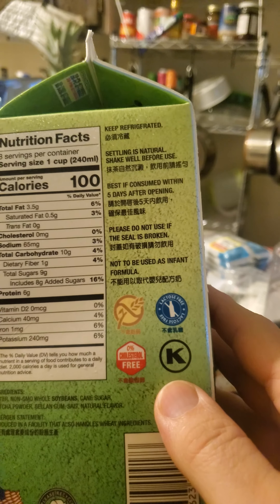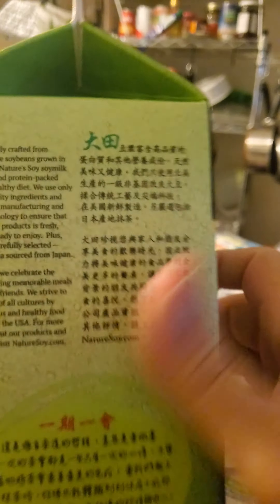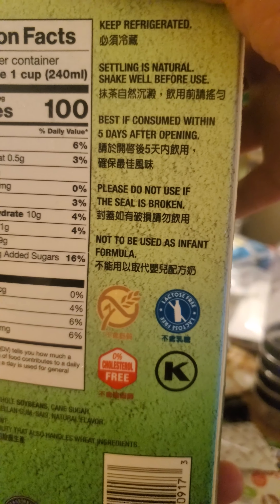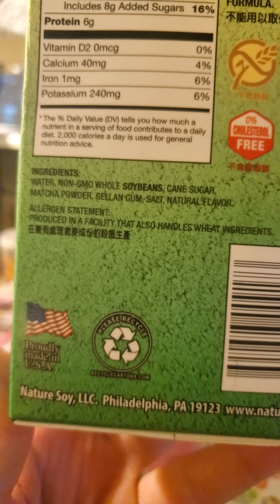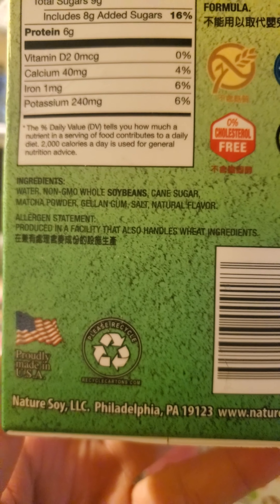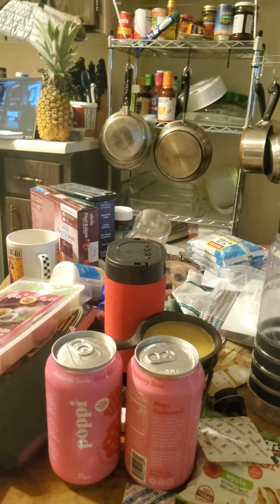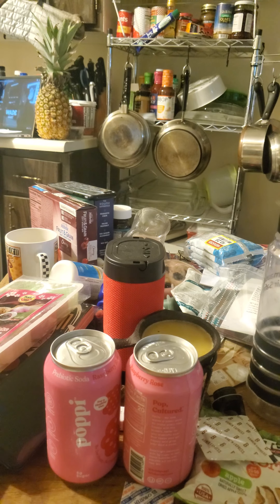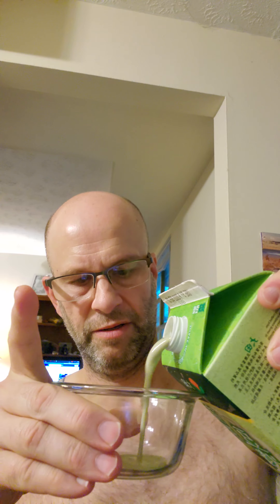Nature's Soy Premium Matcha Soymilk Review